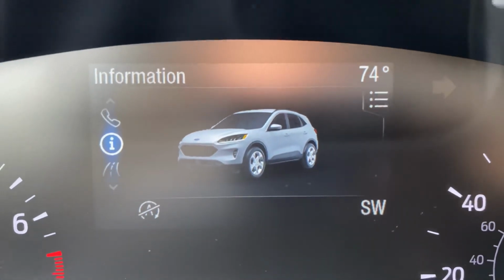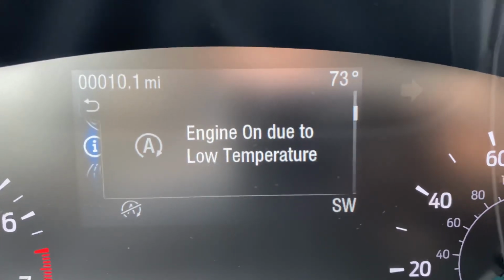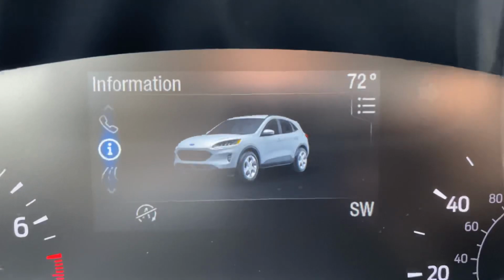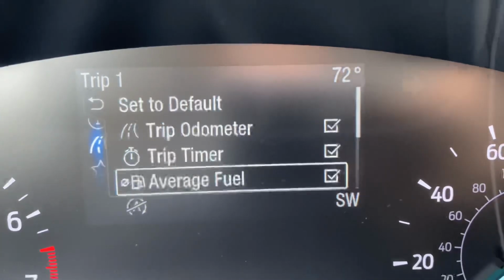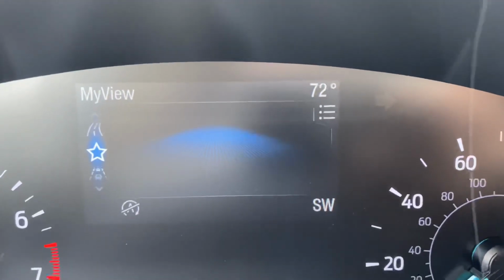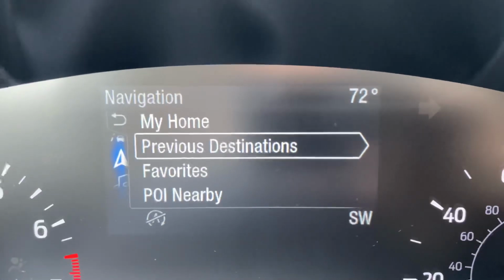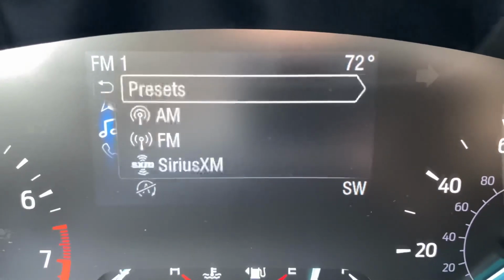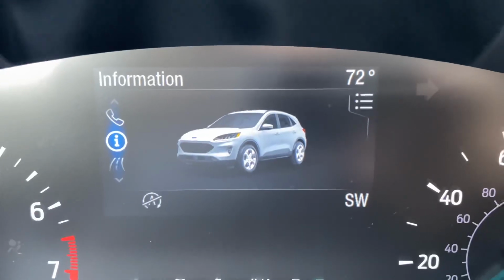2020 Ford Escape SE Instrument Cluster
A walkthrough of how to navigate through the screen in the instrument cluster of a 2020 Ford Escape SE